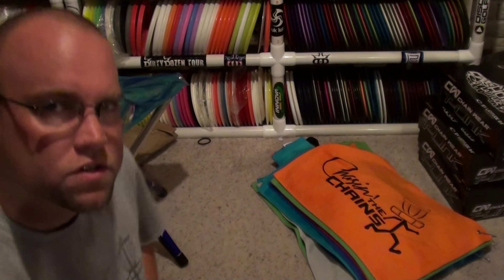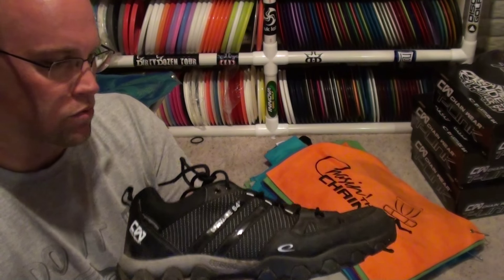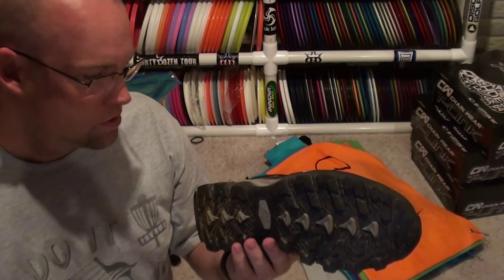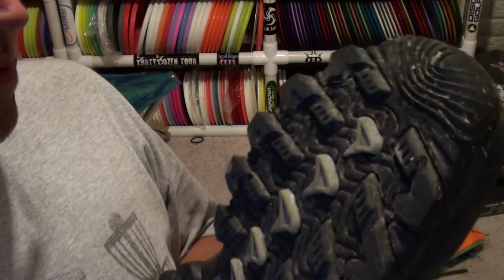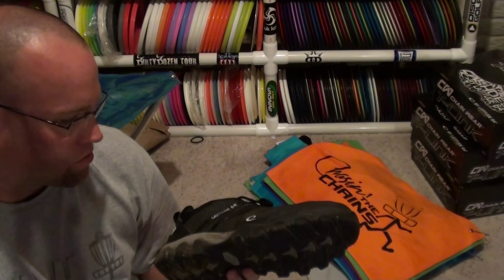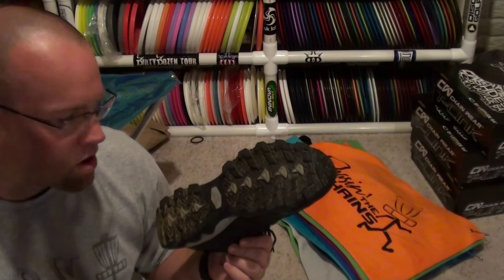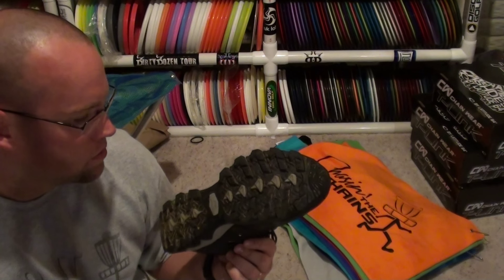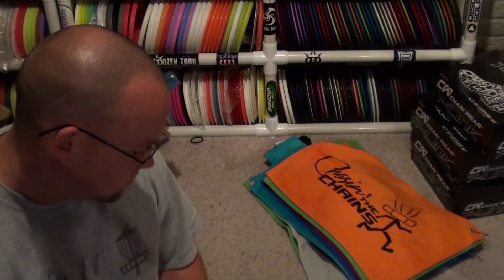9/23/15 - KWs Disc Golf - Latitude 64 T-Link Disc Golf Shoe First Review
9/23/15
Played 2 rounds on the new T-Link shoe, this is just a quick review of how I felt playing with them on.